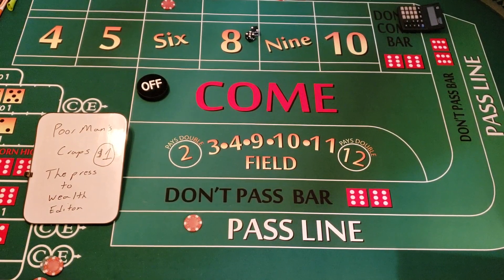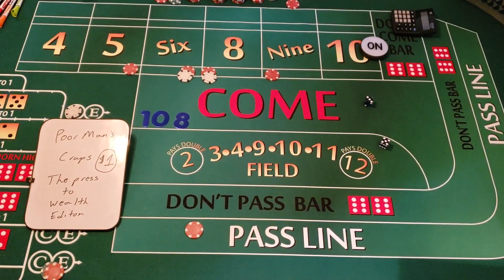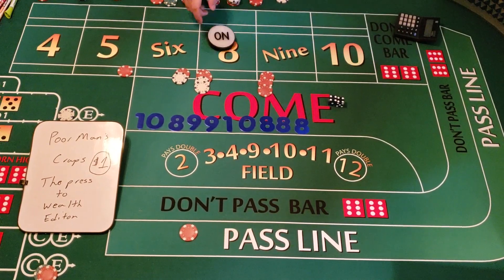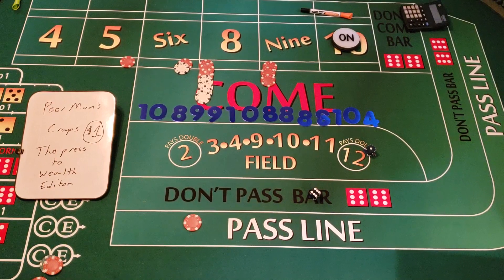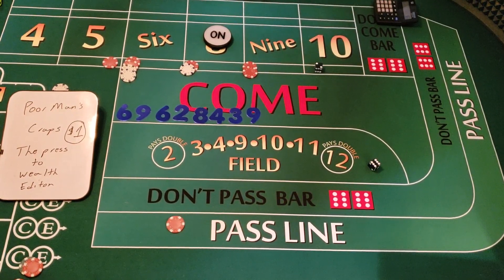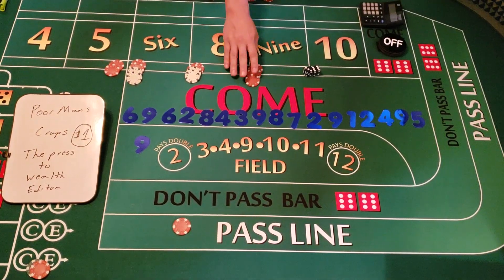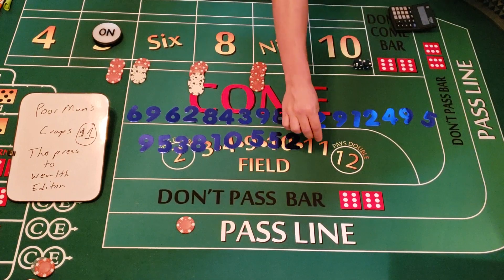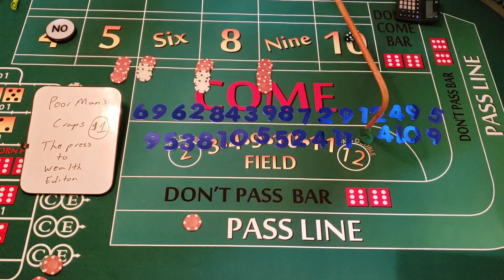Press to SUCCESS with a $1 dollar (Poor Man Craps Series Part 2) 30 Rolls of the Dice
In this series I share with you how to be a successful craps player, without a  lot of money. This series is for the people who do not have a large bankroll, and just want to play craps. I show you how can still make money and become a successful craps player without a lot of cash.